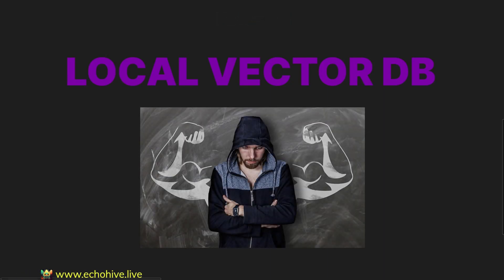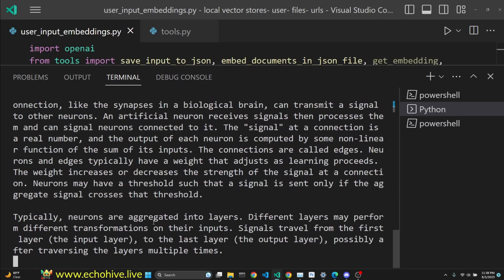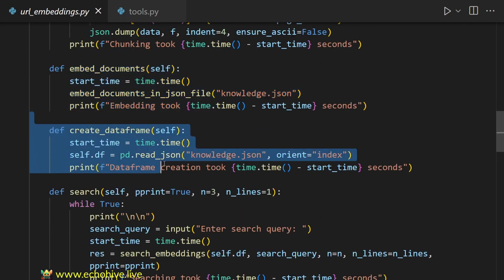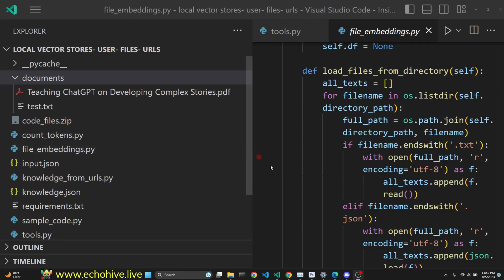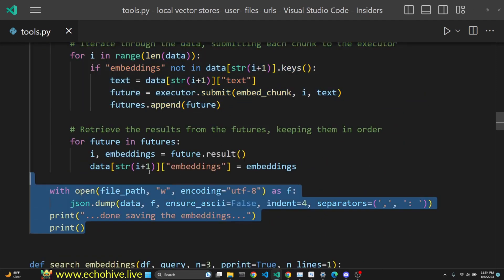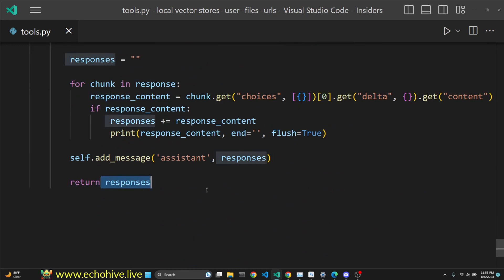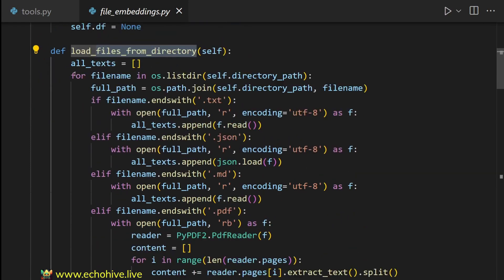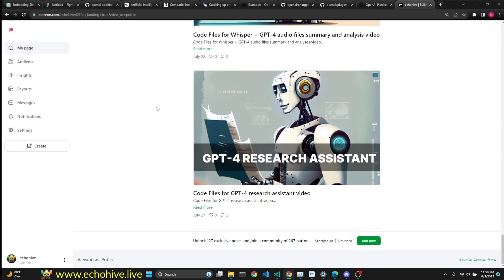Local Vector DB, from user input, from urls, from files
We will build a local vector db using OpenAI ADA-002 embeddings from user input, from a list of urls and from files in a folder. We will use langchain for text splitting and embedding

CHAPTERS:
00:00 intro
00:16 vectordb from user input
01:18 vectordb from urls
02:28 vectordb from files
02:40 code review of tools
05:08 echohive stuff